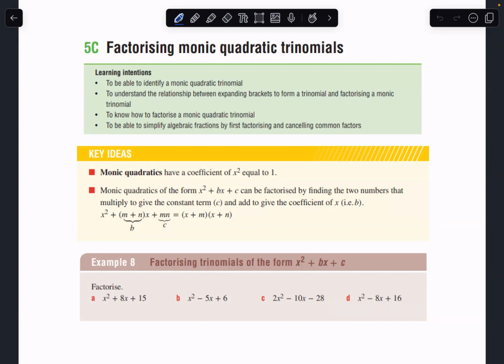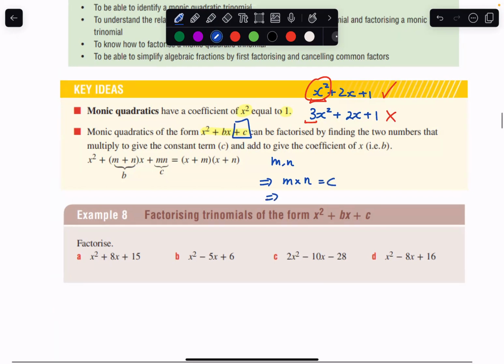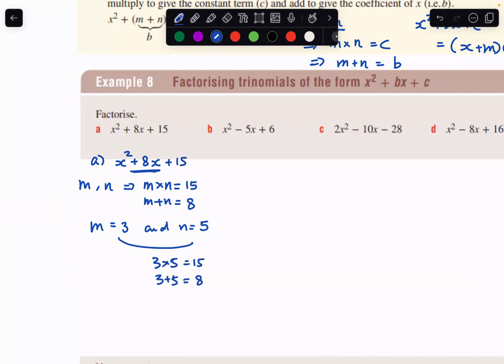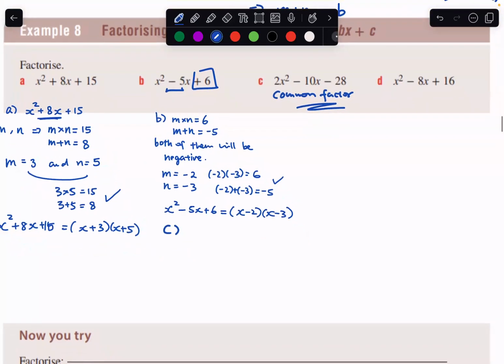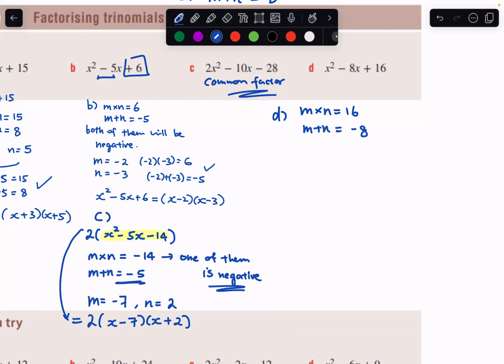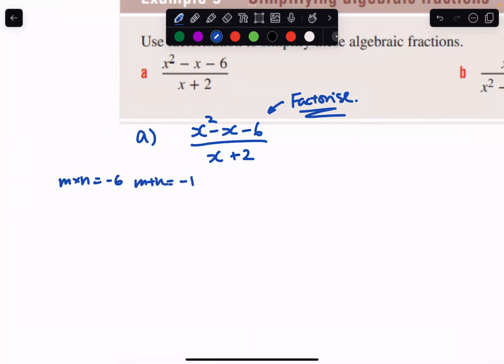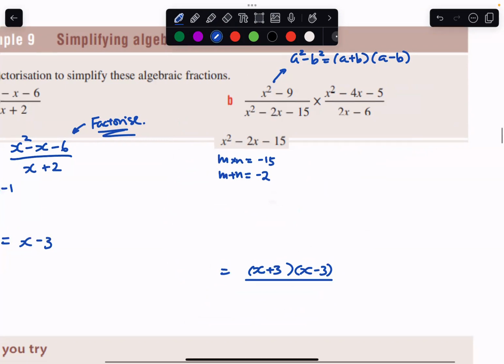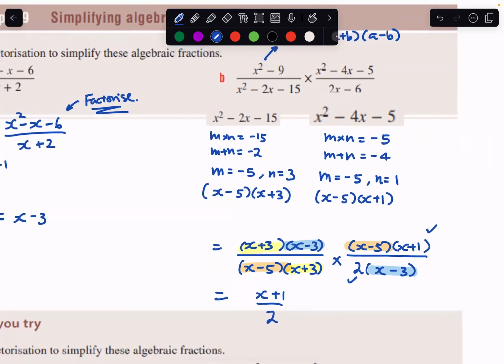Factorising monic quadratic trinomials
Australian Victorian curriculum Year 10 maths methods